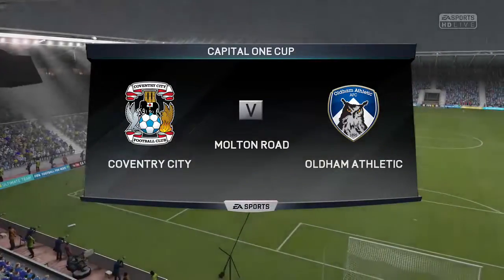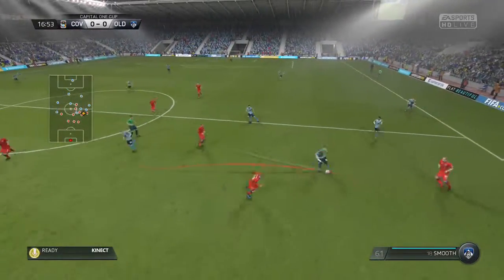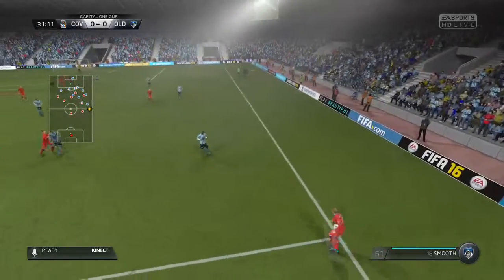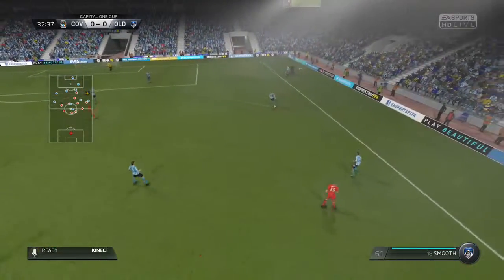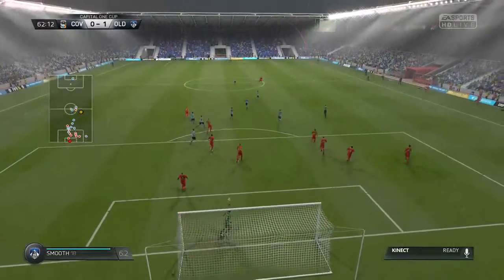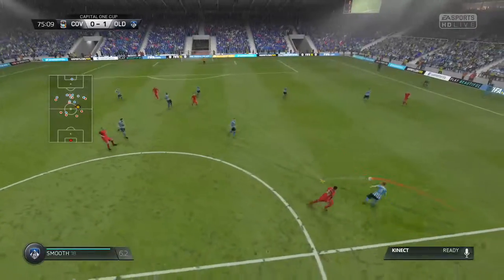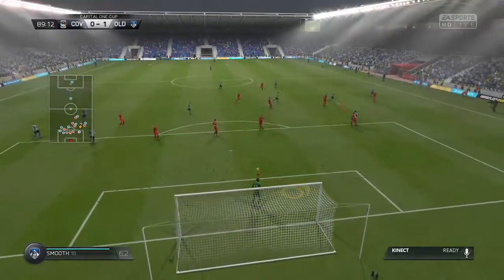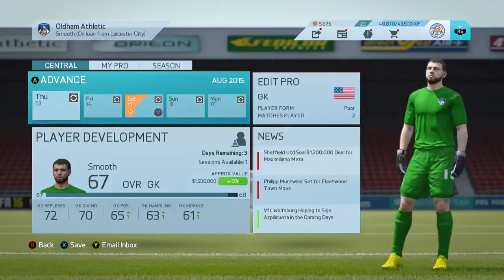FIFA 16 Be A GK - Oldham Athletic at Coventry City - Capital One Cup